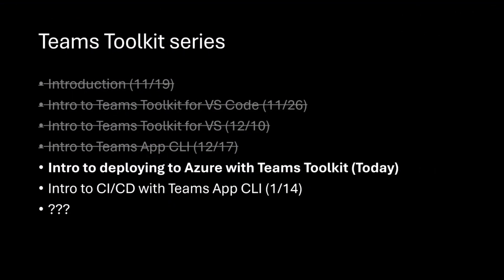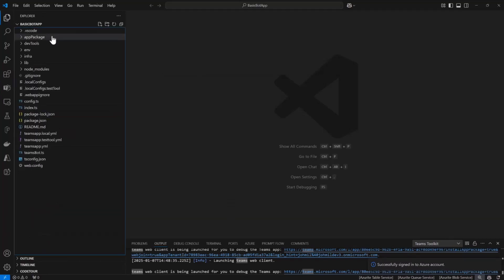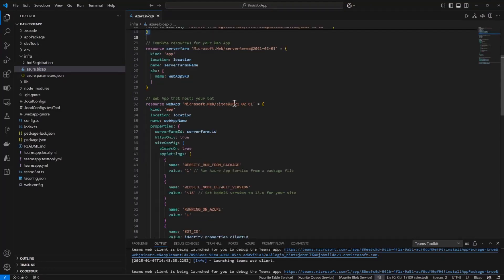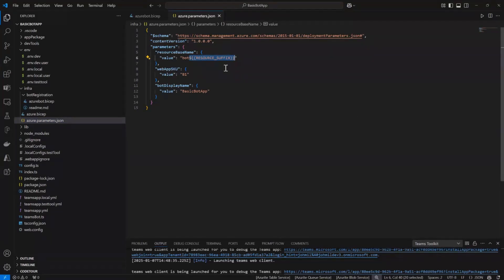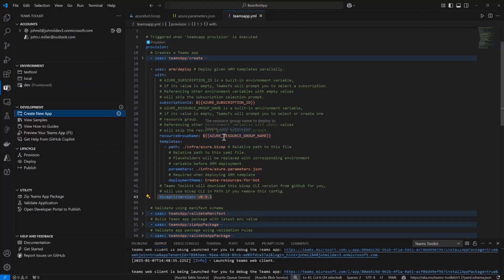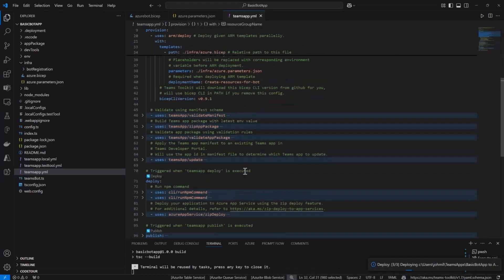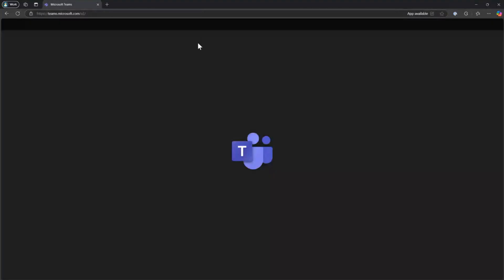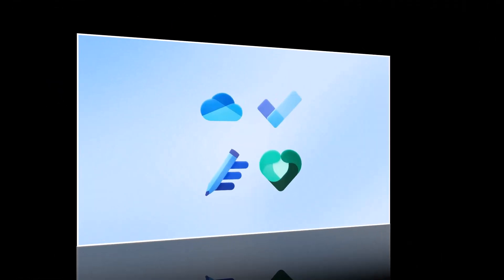Deploying to Azure with Microsoft Teams Toolkit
📺 Learn how to deploy to Azure with Microsoft Teams Toolkit! This demo walks through the process of using Teams Toolkit to streamline deployment and integration with Azure.